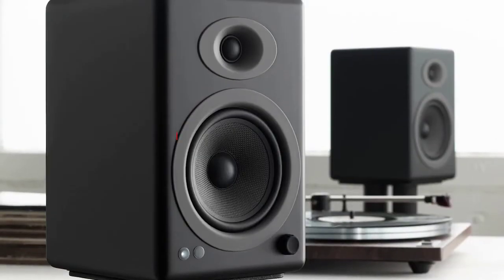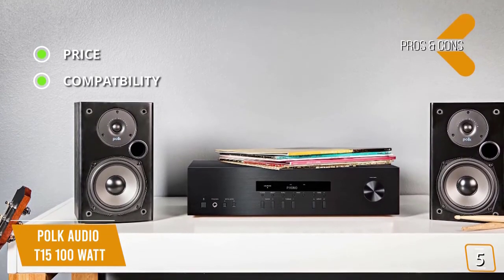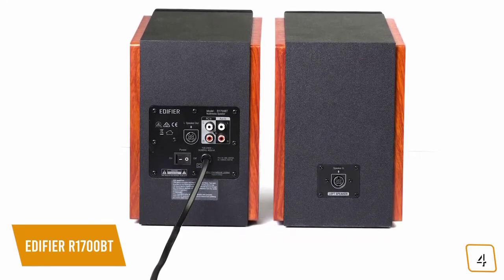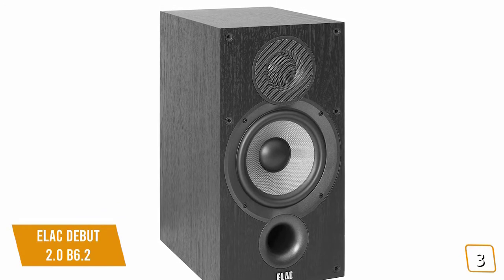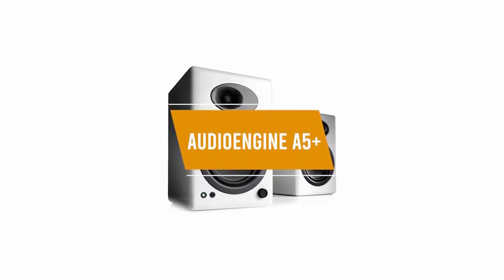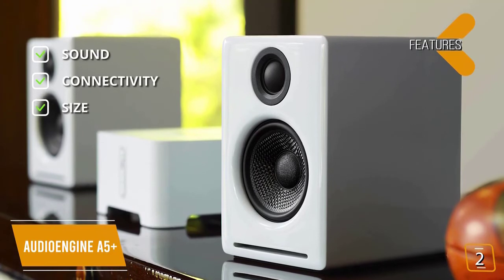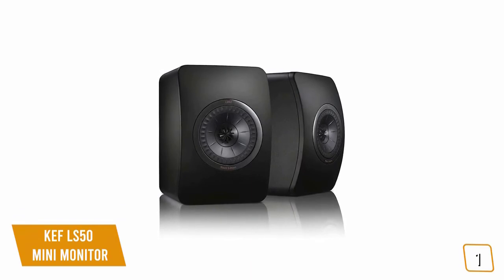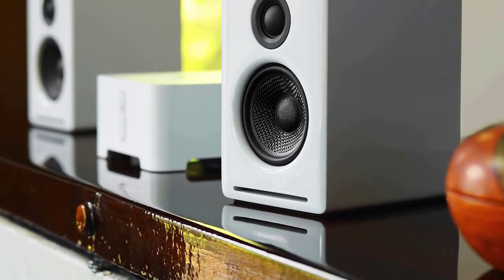✅ 2022 Review Audioengine A5+ Wireless Powered Bookshelf Speaker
► Links to the Best Bookshelf Speakers 2022 we listed in this video:

► 5 - Polk Audio T15 100 Watt
► 4 - Edifier R1700BT
► 3 - ELAC Debut 2.0 B6.2
► 2 - Audioengine A5+
► 1 - KEF LS50 Mini Monitor